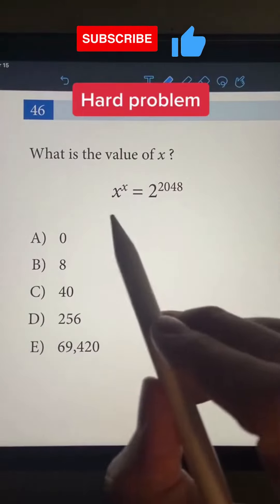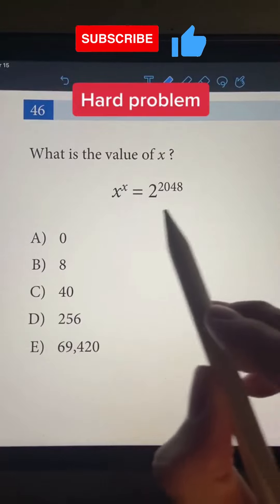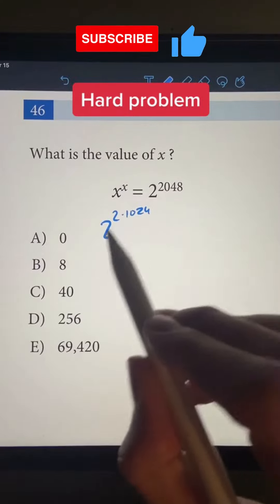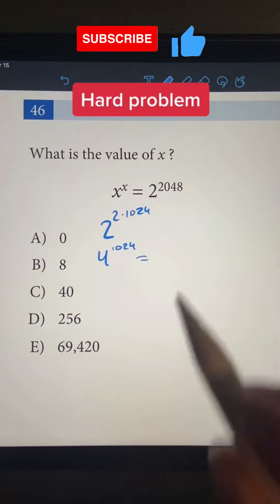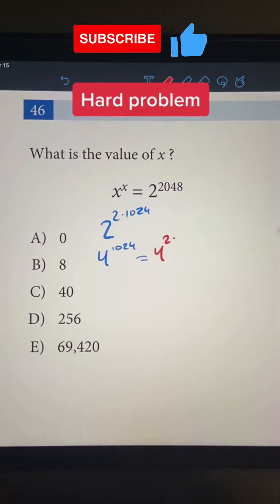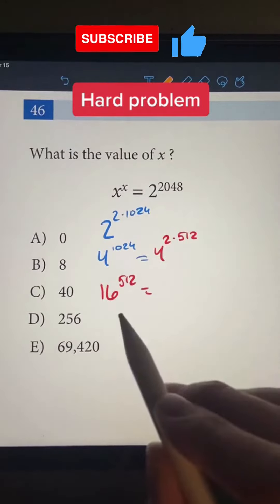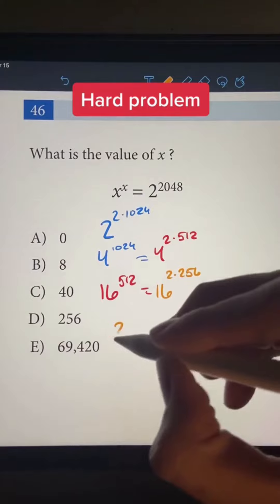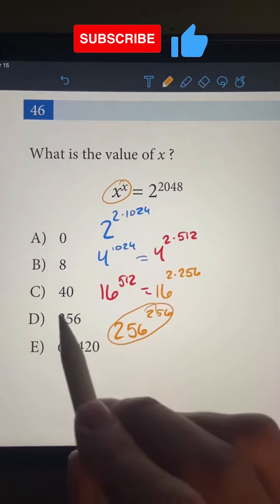Amazing Maths Hacks And Tricks 2022 | Quick Maths Tricks | IIT JEE | Olympiads2022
Amazing Maths Hacks And Tricks 2022 | Quick Maths Tricks | IIT JEE | Boards | Olympiads 2022

👉Today We Are Sharing :

☑️Amazing Maths Hacks And Tricks 2022
☑️Quick Maths Tricks
☑️Magic Math Tricks:🔥
☑️Amazing maths magic tricks
☑️New maths tricks 2022

Looking For Best IIT JEE / NEET Coaching in Bathinda???

Best IIT JEE / NEET Coaching  - IITAINS Classes

👉What We Offer:

☑️IIT JEE video lessons
☑️Best IIT JEE /NEET Coaching
☑️Best NEET Classes
☑️One to One mentoring
☑️Special doubt sessions
☑️Special study material

🎯IITIANS Classes are proud of their expert's team for Delivering Consistent remarkable results, reliability, & Experience every year!

🎯Our Results Speaks What Our Experts Teach & Prepares Students To Crack IIt!

👉IItians aims at paving a strong foundation for students.

👉Students are advised to watch the entire video lecture for better understanding.

PS:  If you want career guidance from our Experts IITians Team then just dm or call us!